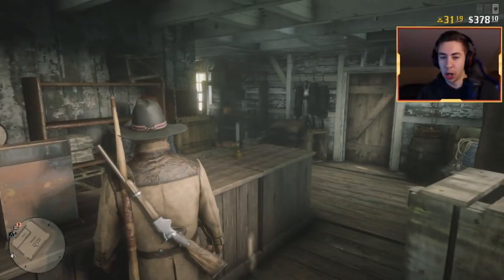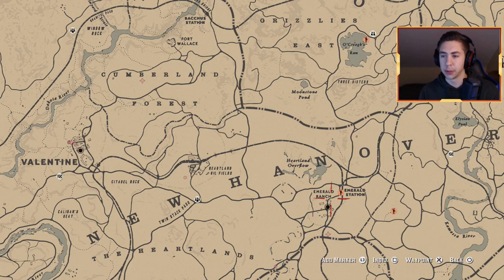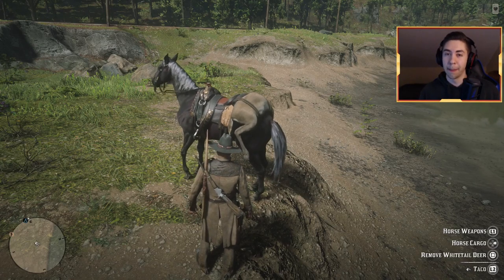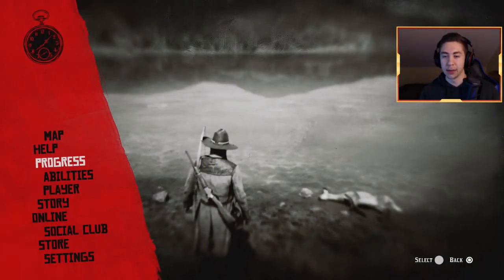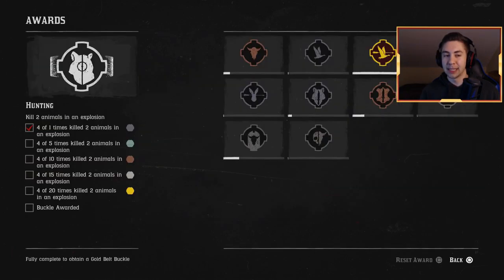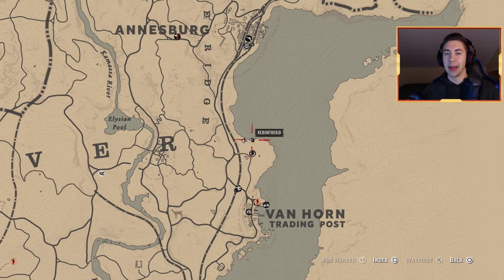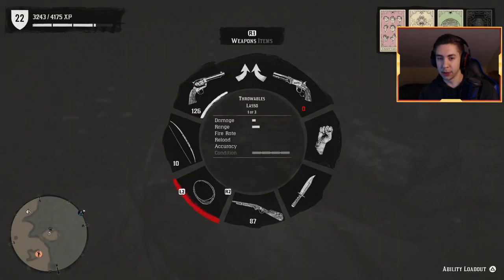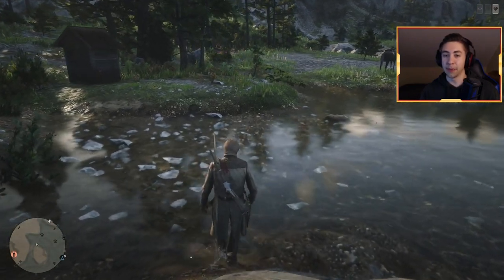FASTEST XP AND MONEY GLITCH in Red Dead Online! Easy XP and Money Tips in RDR2 Online!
Welcome to FASTEST UNLIMITED XP AND MONEY GLITCH in Red Dead Online! Easy XP and Money Tips in RDR2 Online! Gameplay Guide

►I am LIVE every day at these times: 7:30pm EST/4:30pm PST